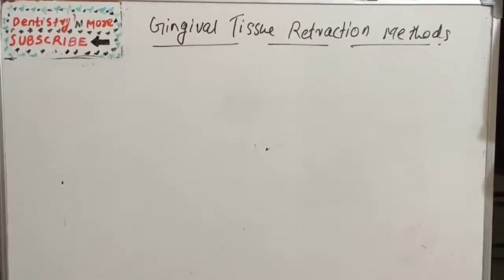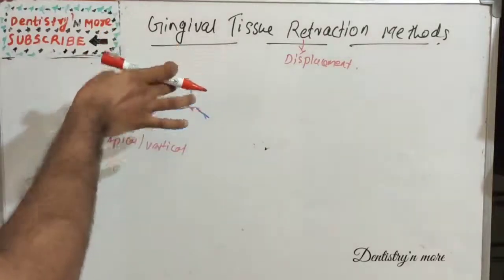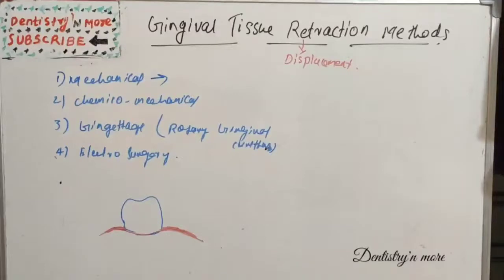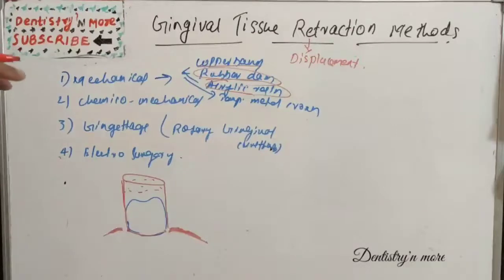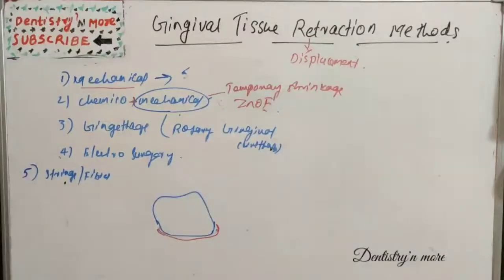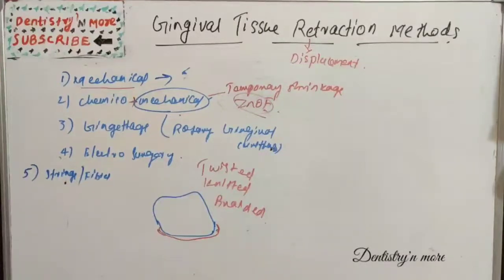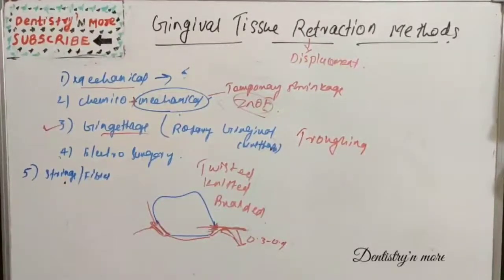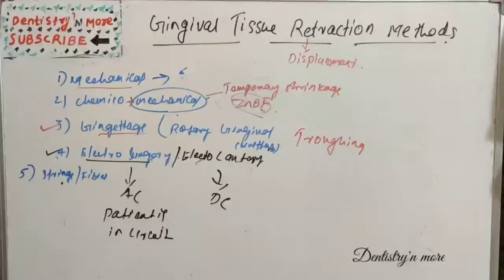GINGIVAL TISSUE RETRACTION METHODS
Fixed dental prosthesis success requires appropriate impression taking of the prepared finish line. This is critical in either tooth supported fixed prosthesis (crown and bridge) or implant supported fixed prosthesis (solid abutment). If the prepared finish line is adjacent to the gingival sulcus, gingival retraction techniques should be used to decrease the marginal discrepancy among the restoration and the prepared abutment. Accurate marginal positioning of the restoration in the prepared finish line of the abutment is required for therapeutic, preventive and aesthetic purposes.
Mic used

2)Oral medicine & Radilology

3)Oral pathology

4)Pedodontics

5)Orthodontics

6)Public health dentistry